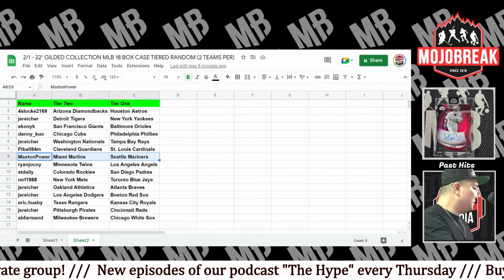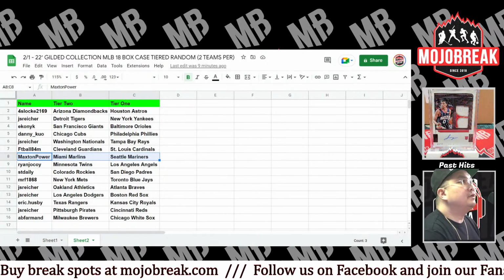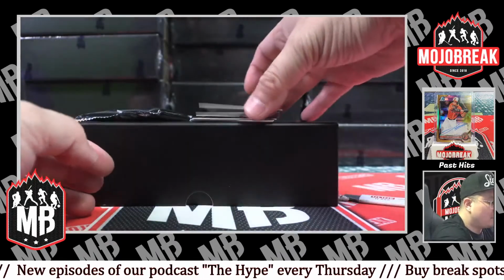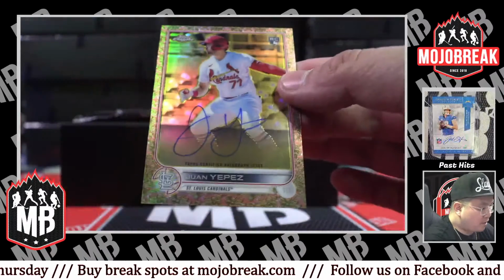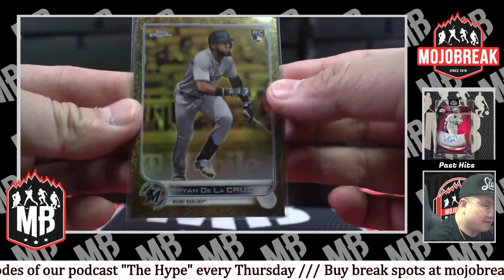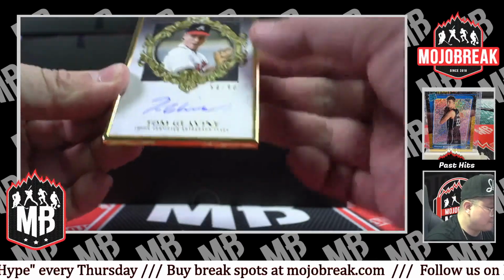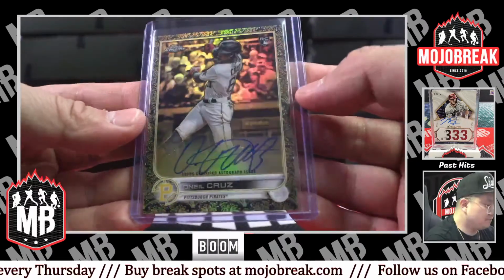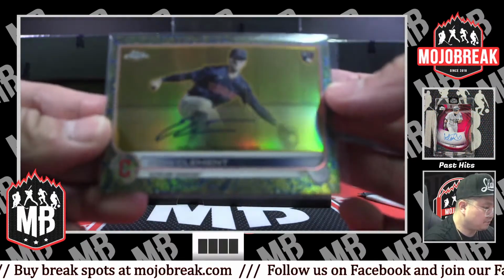Tiered Random #1 - 2022 Topps Gilded Collection Baseball Hobby 18 Box Case Break - 02.01.23